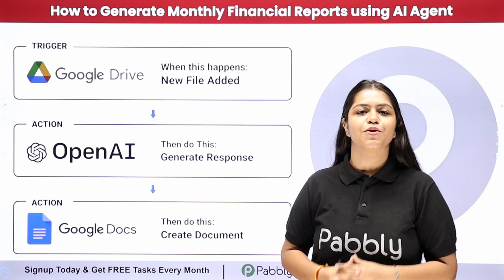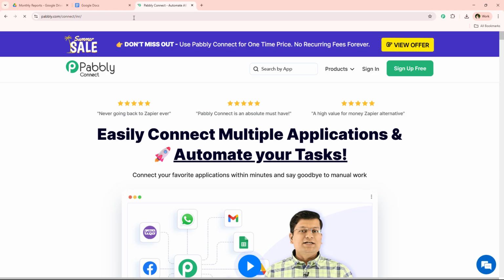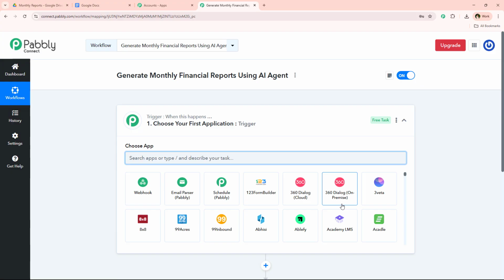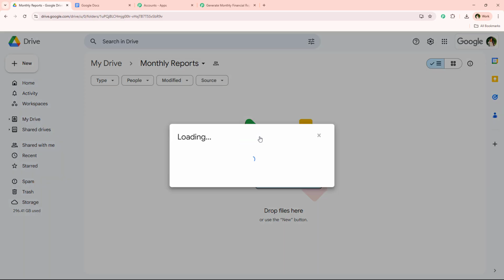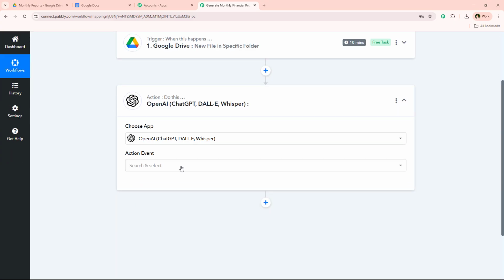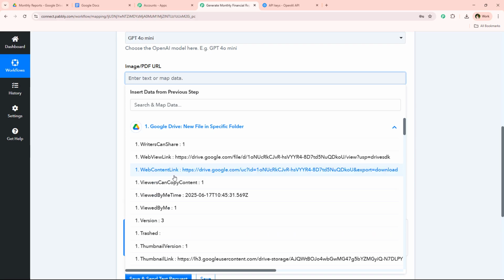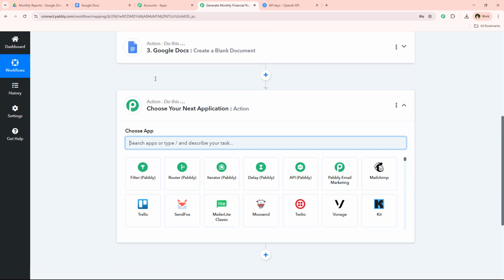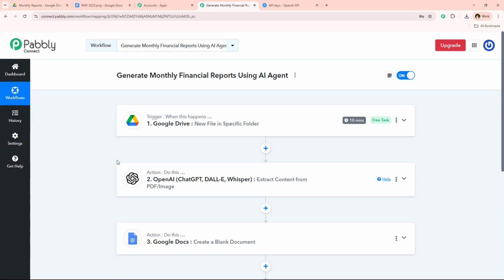How to Generate Monthly Financial Reports using AI Agent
In this video, you'll learn how to generate monthly financial reports effortlessly using an AI agent. We will explore how various AI tools streamline the data collection and analysis process, making financial reporting faster and more accurate. Pabbly Connect enhances this by automating the integration between your financial data sources and the AI agent, eliminating tedious manual input. This setup not only saves you valuable time but also improves the accuracy of your financial insights.

Use Case:-

AI compiles financial statements.
I run a small business, and manually compiling monthly financial reports is time-consuming and prone to errors. With an AI Agent, I can automatically generate detailed financial reports by compiling income statements, balance sheets, and cash flow data. This ensures accurate, up-to-date financial insights, helping me make informed decisions without the hassle of manual calculations.

Benefits of Pabbly Connect:

1. Automation: Save time, money, and resources by automating tasks.

2. Integration: Connect various web services to create efficient workflows.

3. Security: Enjoy industry-standard security for your data.

4. Scalability: Easily add new applications and services to your workflow.

5. Cost-effective: Choose from plans suitable for different business sizes, with no charges for internal tasks.